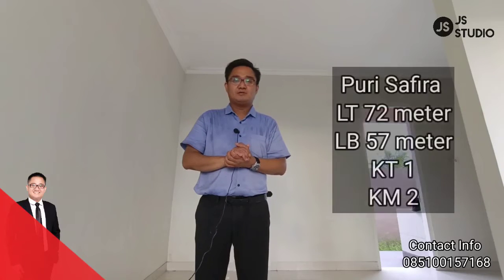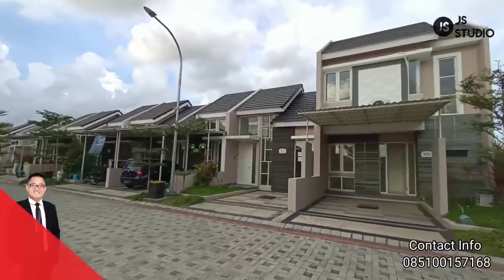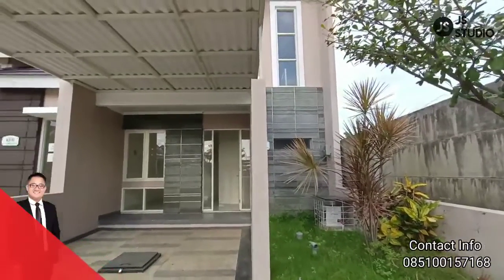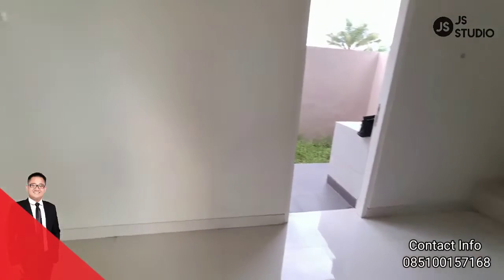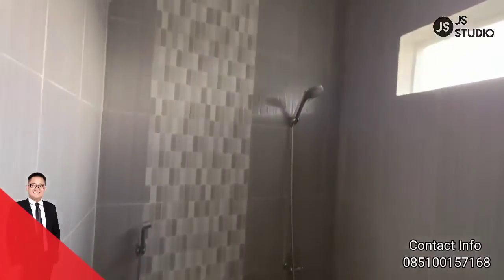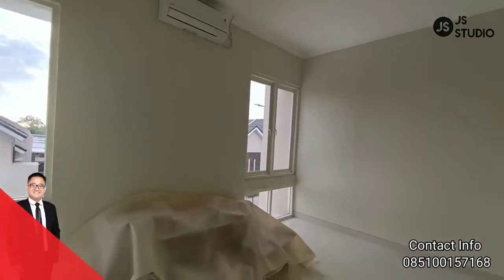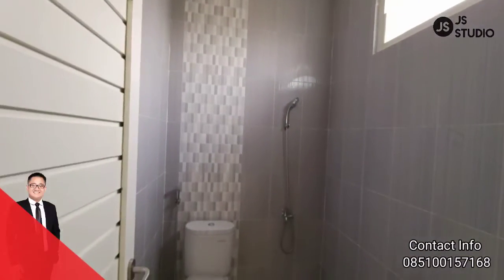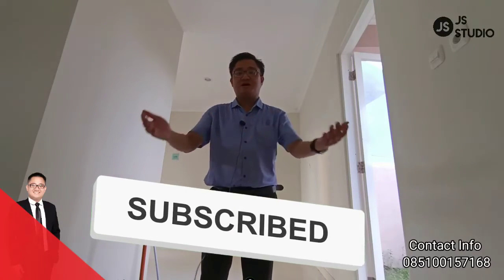RUMAH IDEAL PASANGAN BARU MENIKAH DIKAWASAN PURI SAFIRA MENGANTI !!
Hallo Sobat Johanes, Kembali Lagi Bersama saya Di Channel YouTube Saya di Johanes Sutanto.

saat Ini saya akan mereview sebuah Rumah Ideal Pasangan Baru Menikah di Kawasan Puri Safira Menganti.
dengan Luas Tanah 72 meter, Luas Bangunan 57 meter. yang dilengkapi dengan 1 Kamar Tidur dan 2 Kamar Mandi.